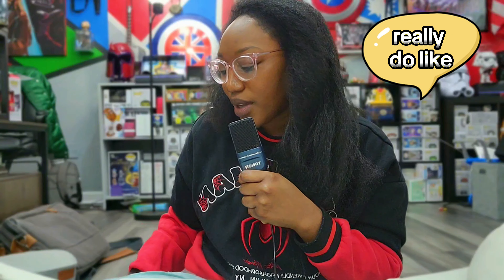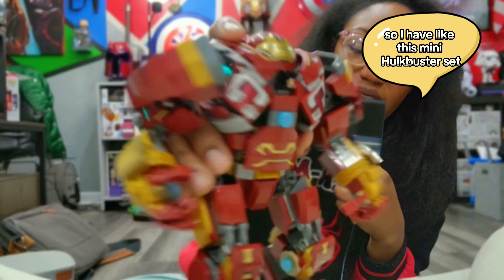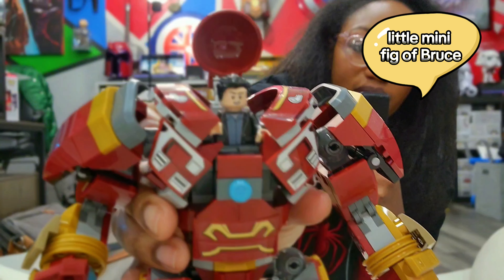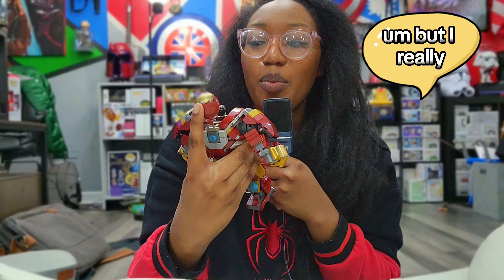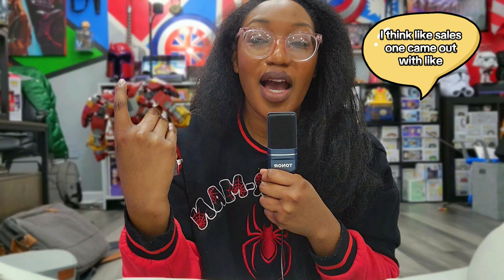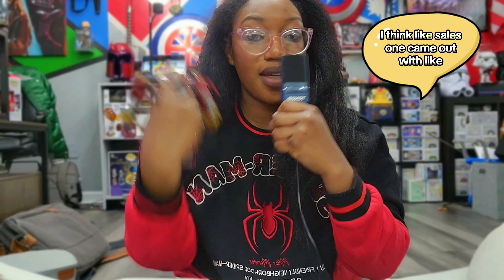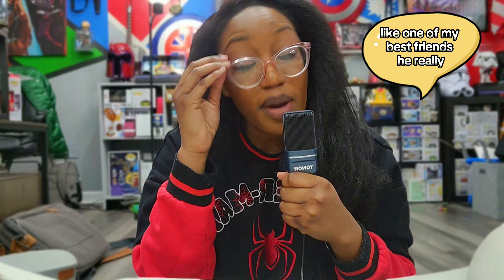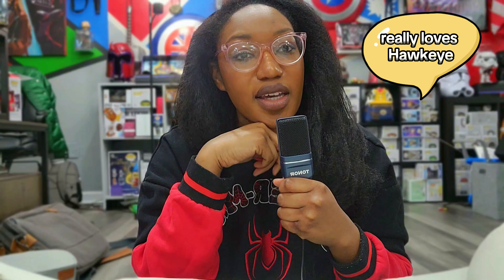Where's The March?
As I am expanding my collection from funko pops and figures to replicas, I'm finding it really hard to actually complete my Avengers set. I would do anything for a functioning Hawkeye Arrow or Hulk's Helmet from Thor: Ragnarok! What would you like to see added to an Avengers Replica set?